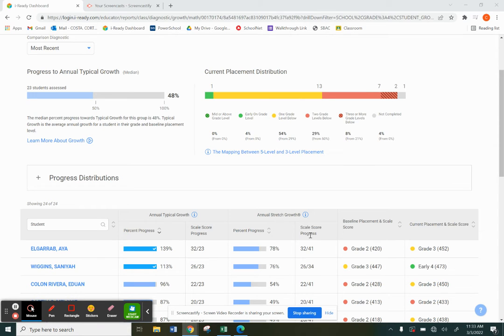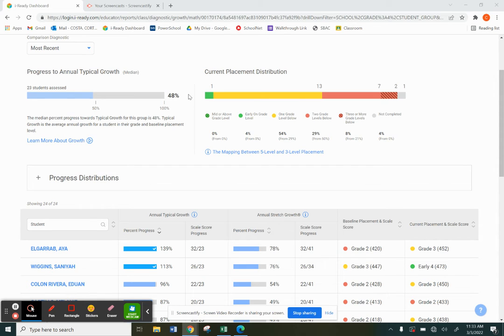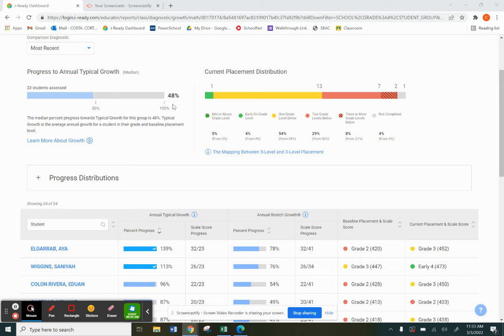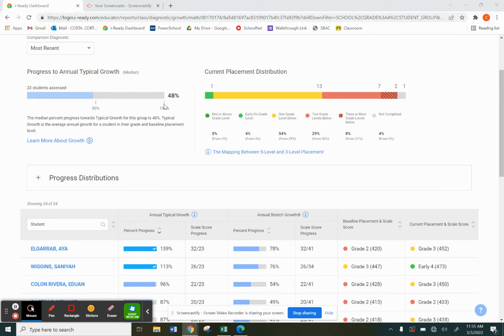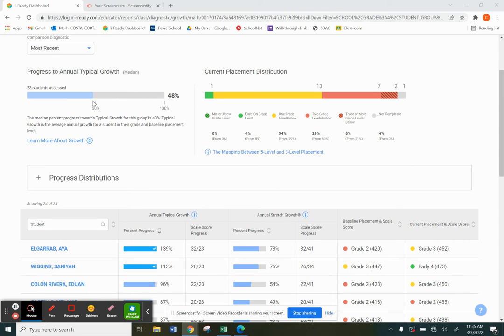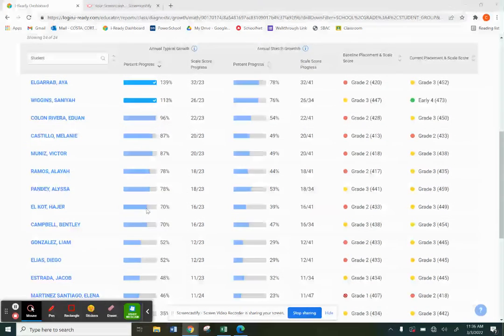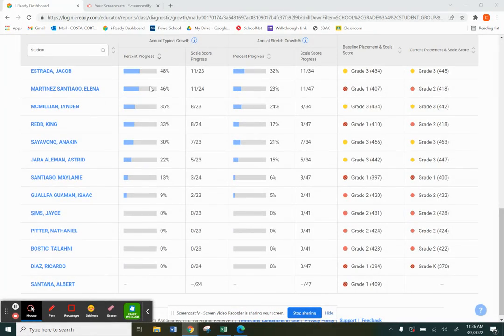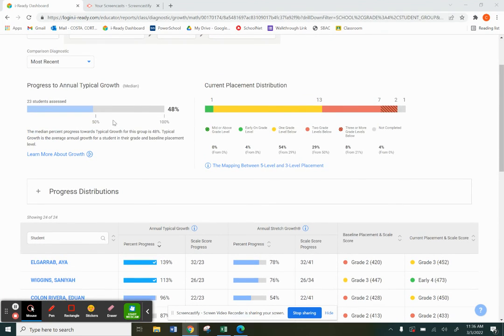Understanding Growth Median 1